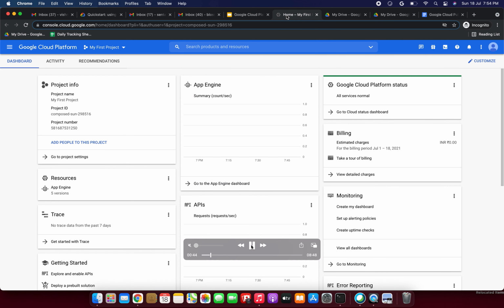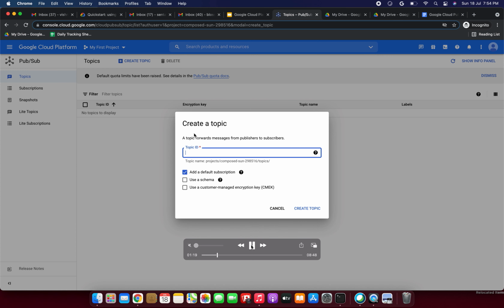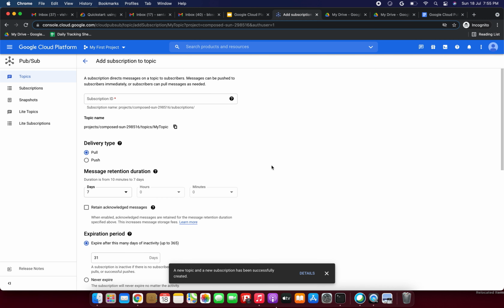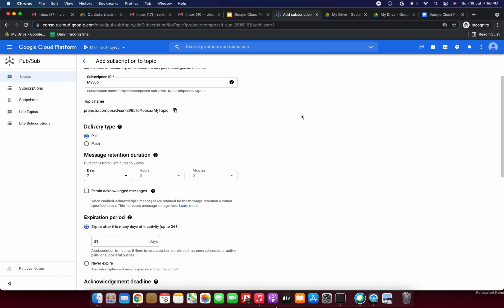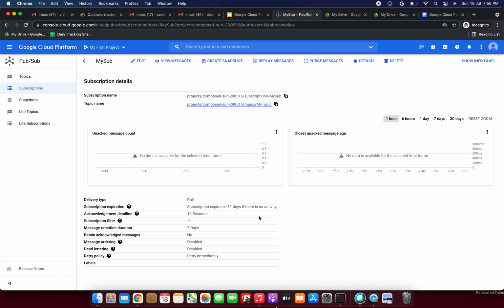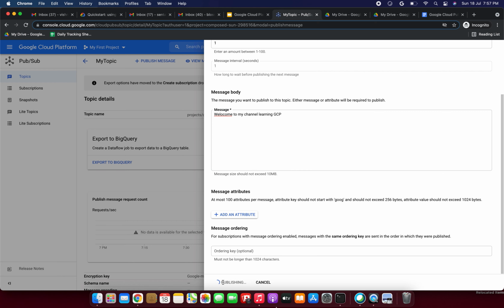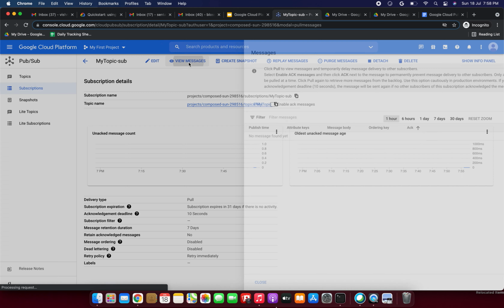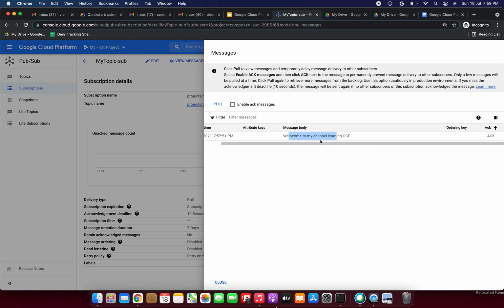Cloud Pub/Sub Demo Using Console ​(Part 2) | Google Cloud Platform for Beginners 2021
cloud GCP Google Cloud Pub/Sub Demo Using the Google Cloud Console ​(Part 2) | Google Cloud Platform for Beginners 2021

Pub/Sub using the Google Cloud Console:

Creating a topic
Adding a subscription
Publishing a message to the topic
Pulling the message from the subscription